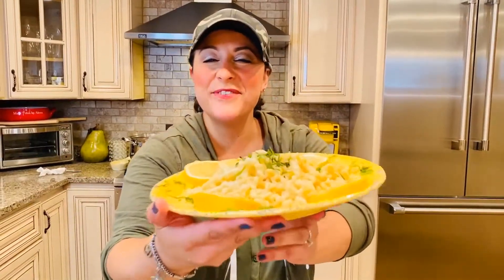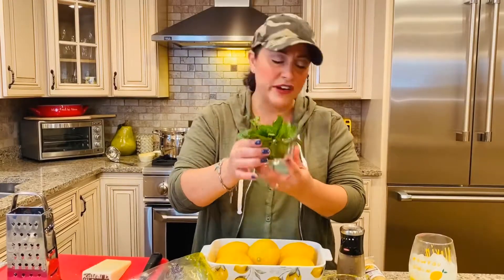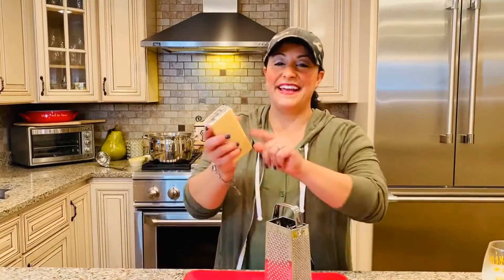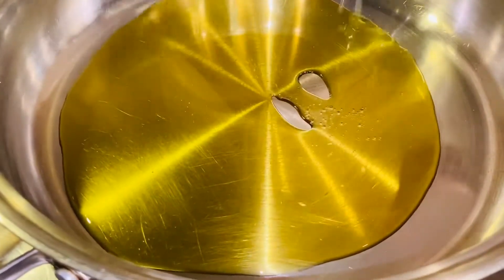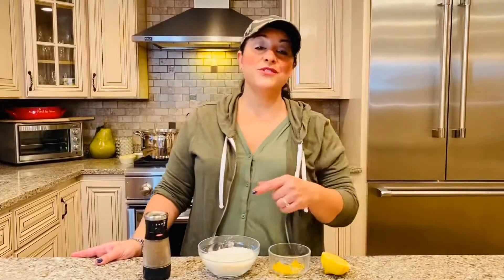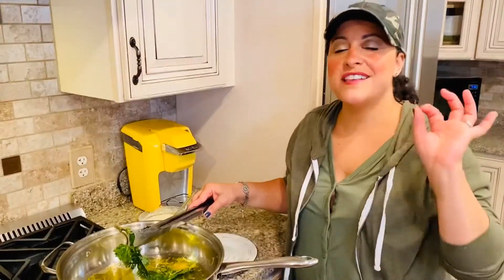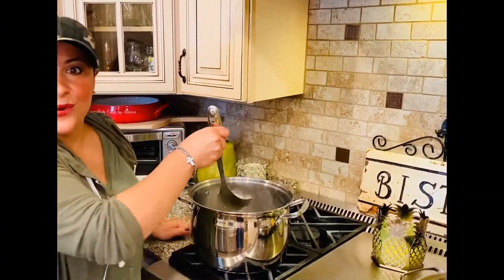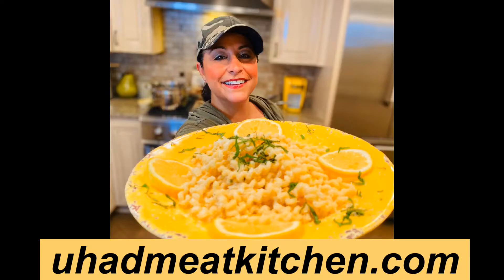Pasta al Limone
LEMON PASTA (FUSILLI LUNGHI PASTA AL LIMONE)
This pasta dish is light, fresh, simple, fragrant, bright and screams sunshine.
DROP A COMMENT
SHARE A LIKE